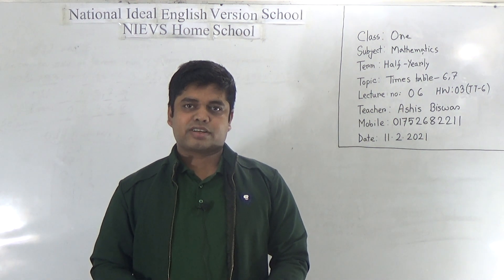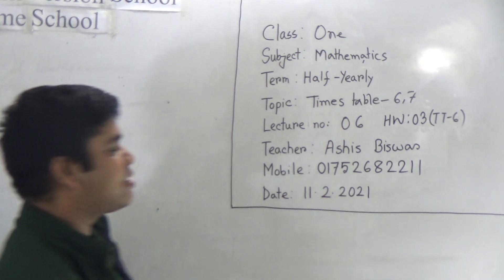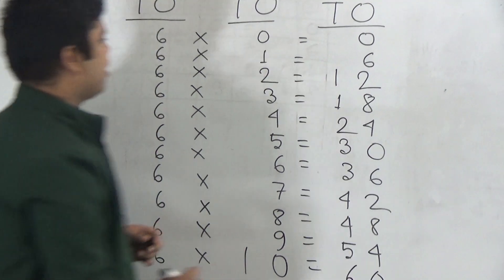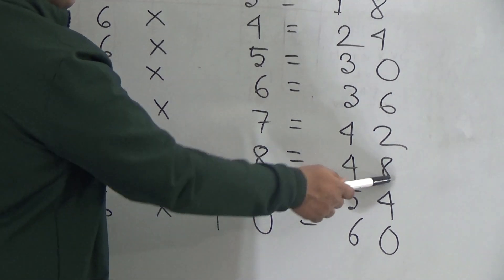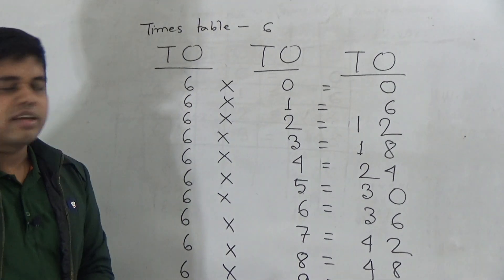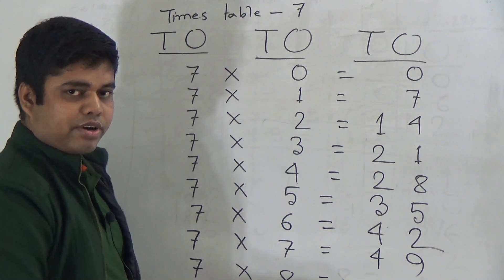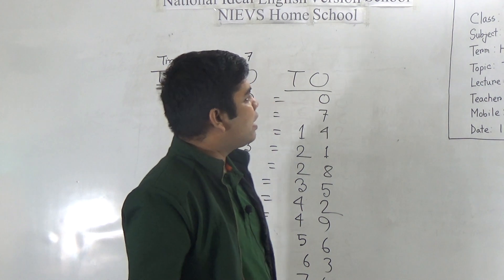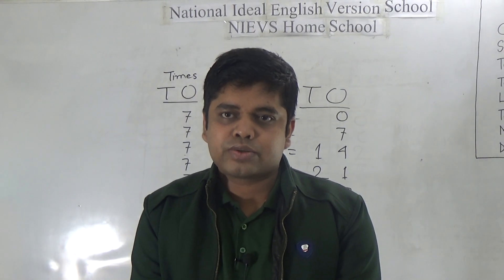Class: One, Subject: Mathematics (Lecture- 06), Topic: Times Table- 6, 7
Class: One
Subject: Mathematics (Lecture- 06)
Topic: Times Table- 6, 7
Teacher: Ashis Biswas